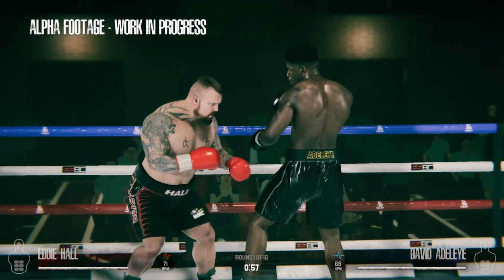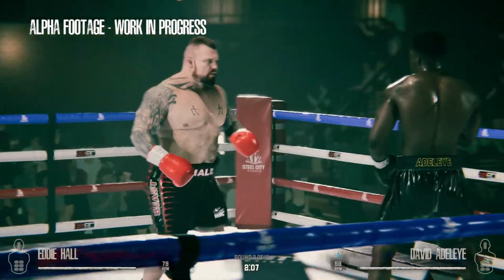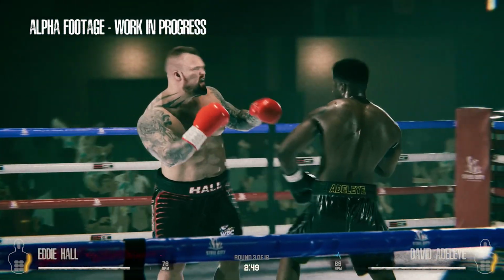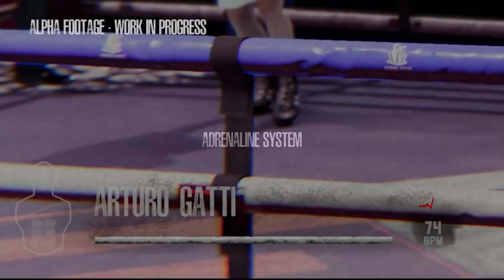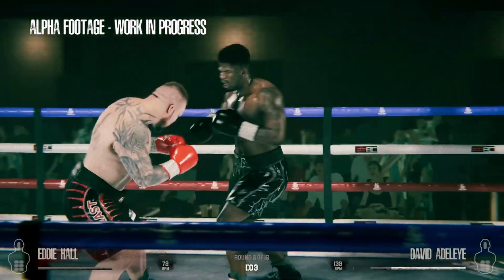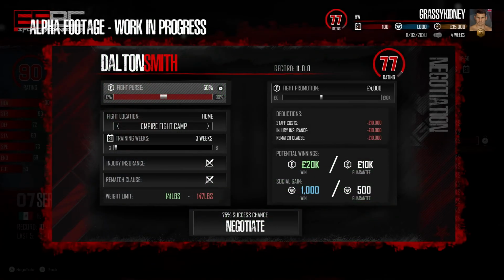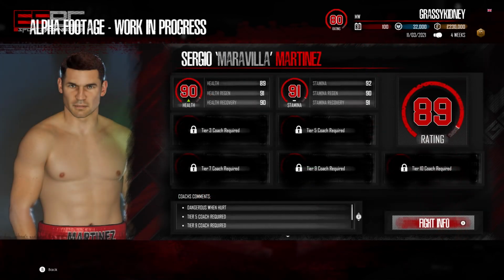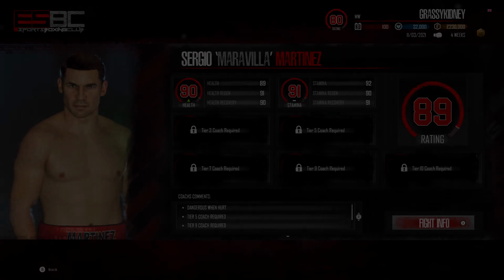Esbc Gameplay Features First Look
ESPORTS BOXING CLUB is built by fight fans for fight fans.

ESPORTS BOXING CLUB has managed to bring onboard a wide array of big names in boxing, including current and former champions along with Legends and Rising Stars roster will increase every Season. This model will keep regular content coming with Legends and Rising-Stars being added throughout the lifetime of ESBC. Also available will be a complete Character-Creator suite using high quality visuals.
  The game will be launched in to Early Access via Steam. The official launch date has not been finalised however we are balancing the community’s desire for a boxing game with making sure that we deliver the best possible experience.